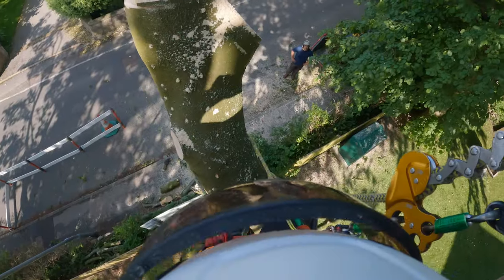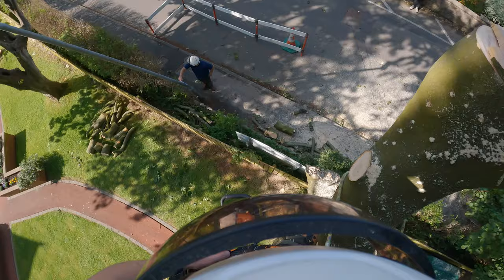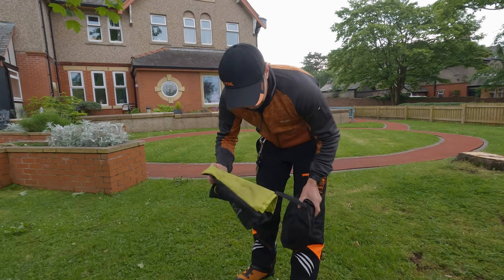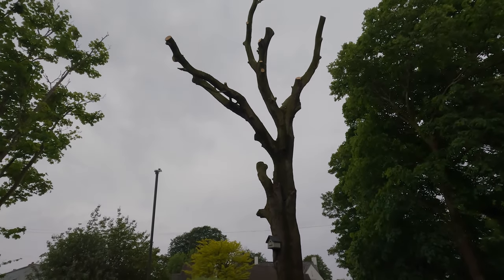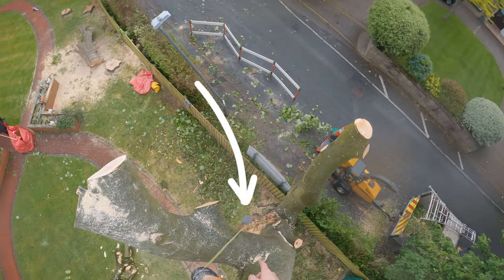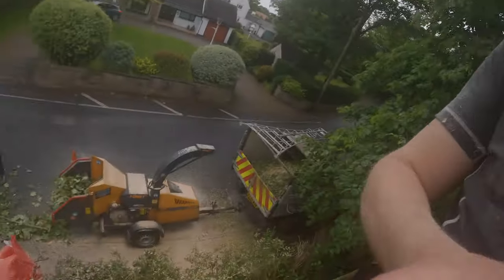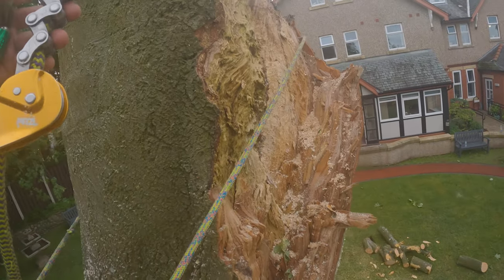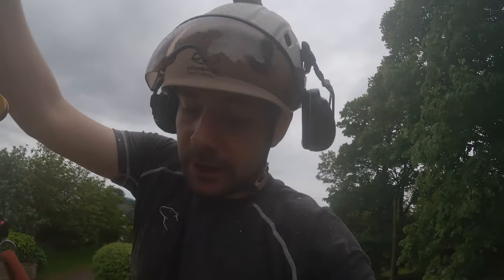Finally Some Good Weather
In this video we removed a beech tree that had recently had a large snap out. There was a large bracket on the stem and all the weight was heading over towards the building. There was also a leggy Sycamore to remove which was done on the second day. Nice to finally work in some sunshine.